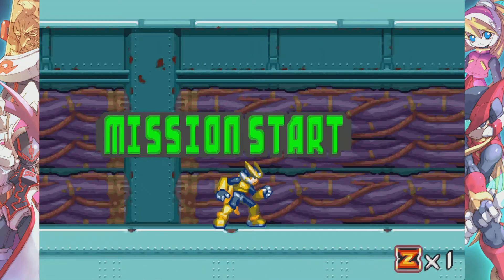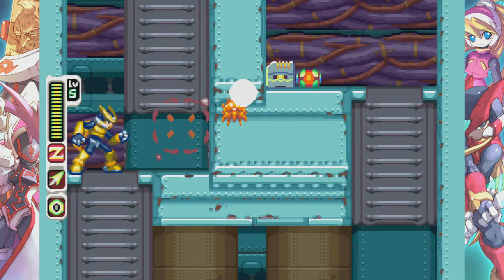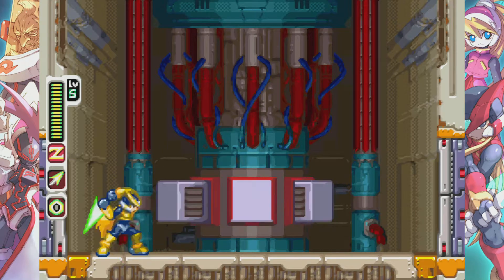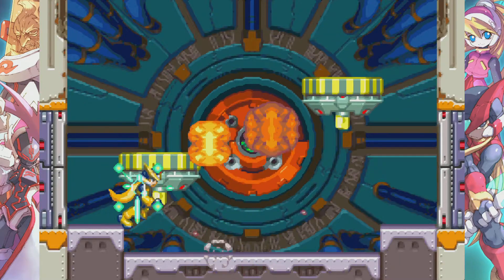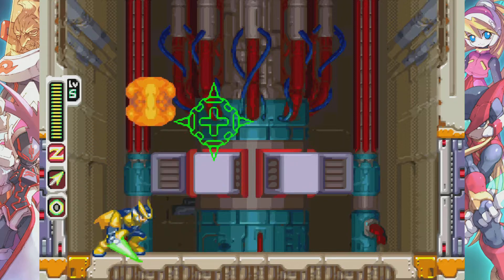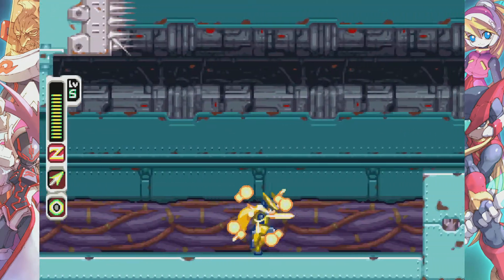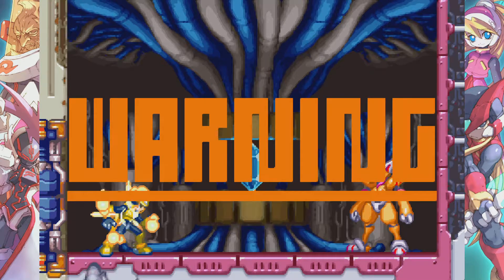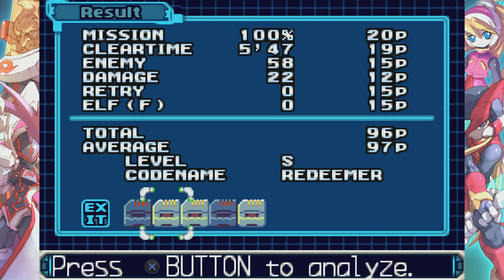Firefighting a Fox - Mega Man Zero 3 (S-Rank Z-Saber Run) - Part 12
A decade ago, I started a quest to complete the Zero Series using just the Z-Saber. It's time to pick the mantle back up with Zero 3. Can you believe no one has done this on YouTube yet?

Mega Man Zero 3 is considered by some to be the best in the series. The music is on point, the bosses are tough, and the story is engaging.